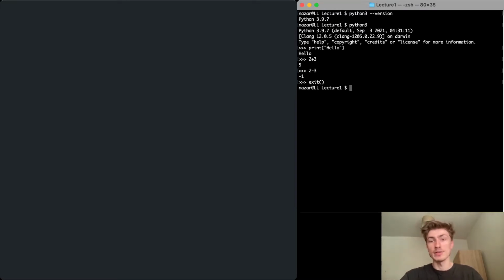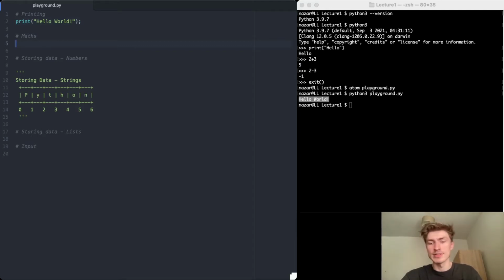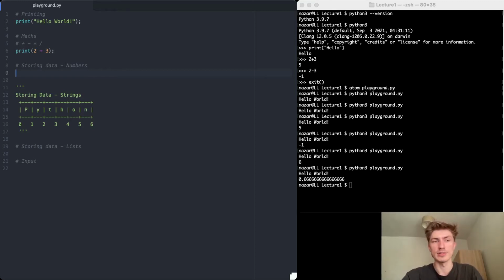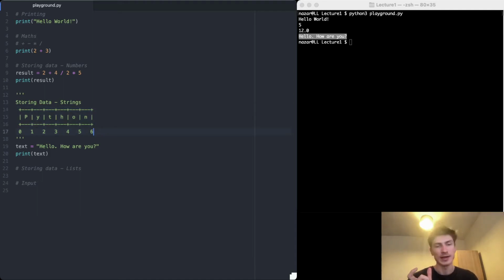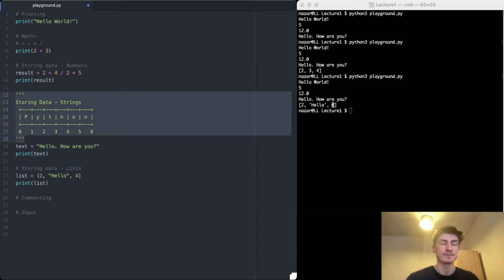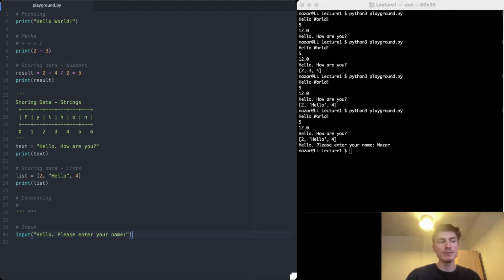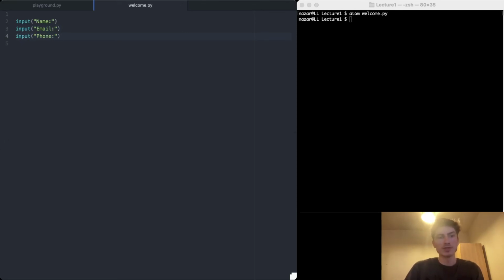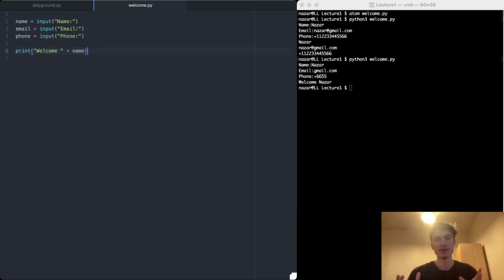Python from Scratch #1 First Program